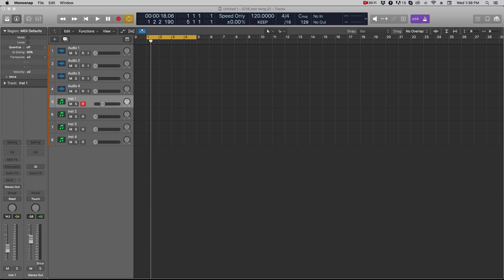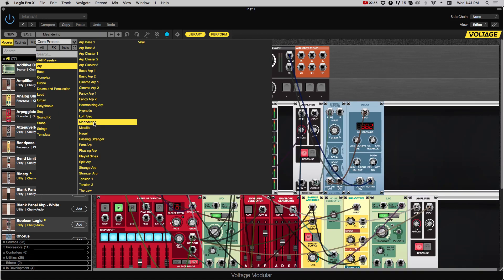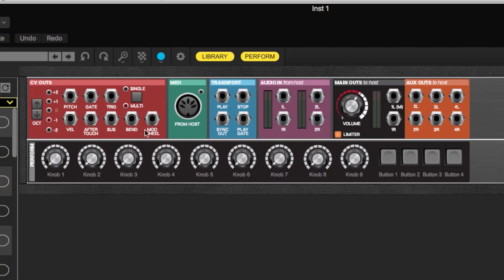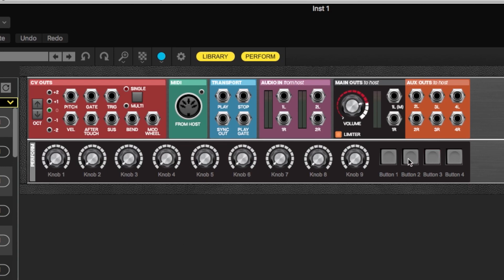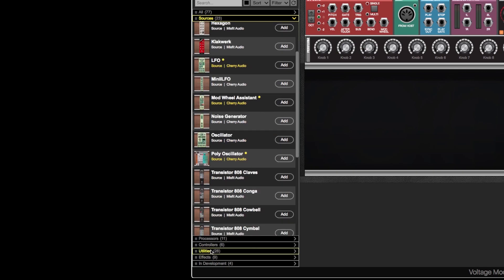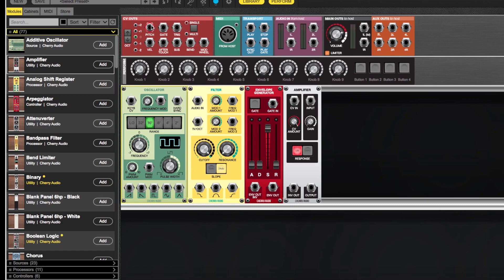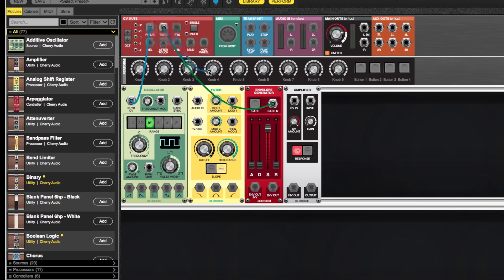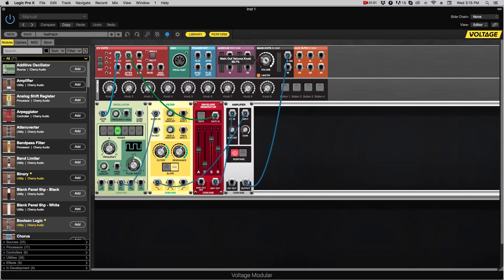Intro To Cherry Audio Voltage Modular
A basic guide to getting up and running in Cherry Audio's new Voltage Modular virtual modular synth.